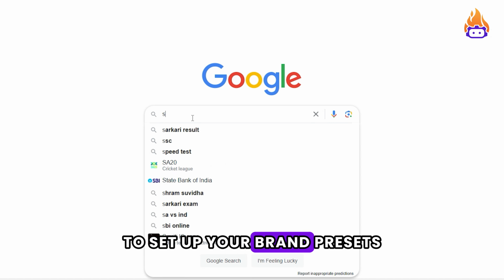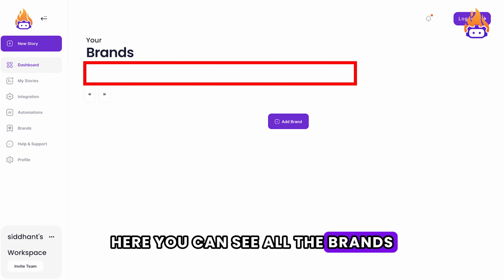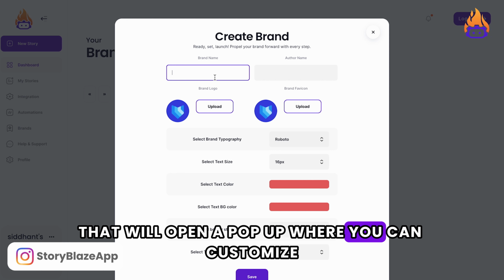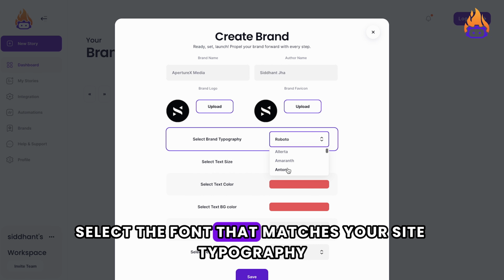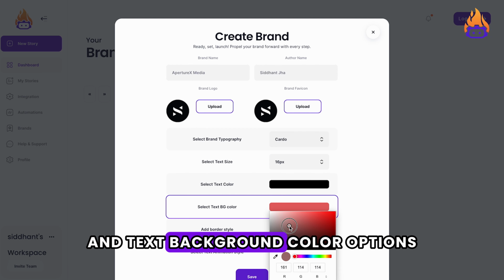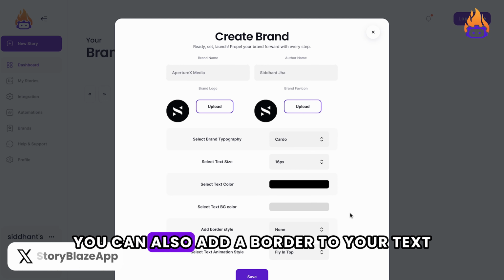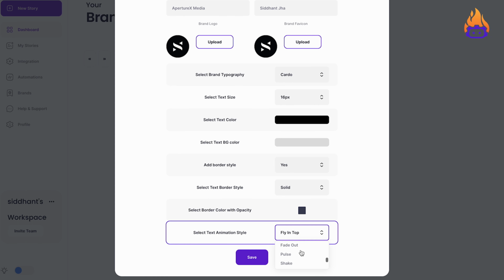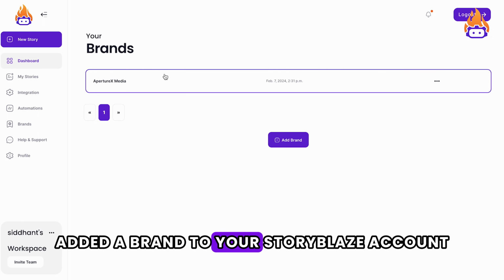How to create a Brand in StoryBlaze?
Create your First Brand Preset in StoryBlaze! (Easy Step-by-Step Guide)

Ready to supercharge your website with captivating web stories? Join us as we guide you about how you can create a Brand Preset in StoryBlaze!

Watch this video & blaze your first brand!